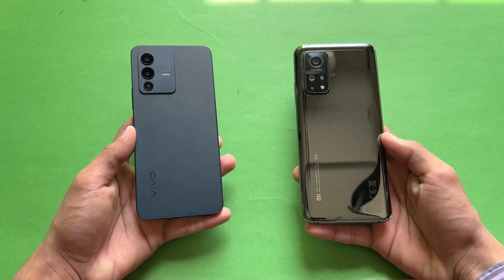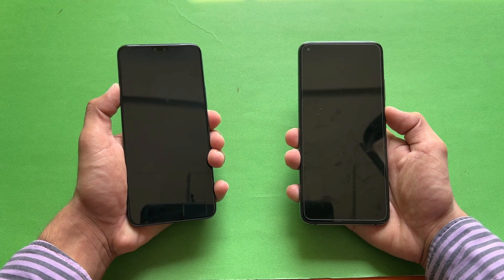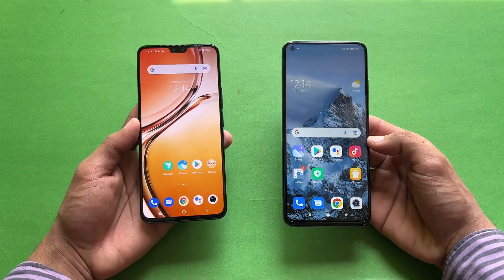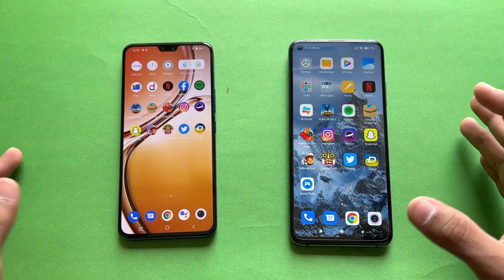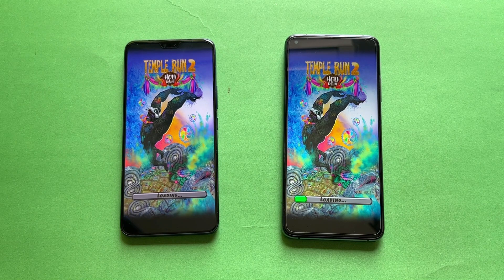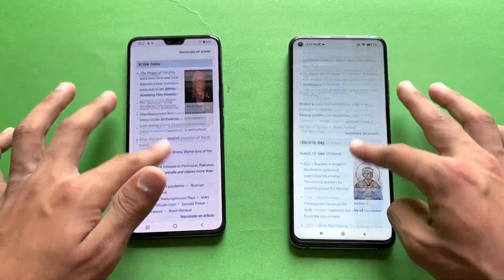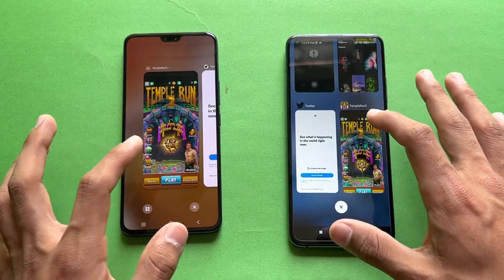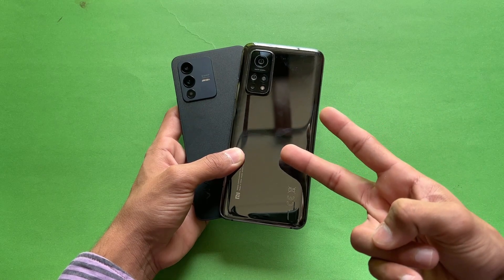Vivo V23 5G (12GB) vs Xiaomi Mi 10T 5G (8GB) - SpeedTest & Comparison! (Dimensity 920 vs SD 865)!